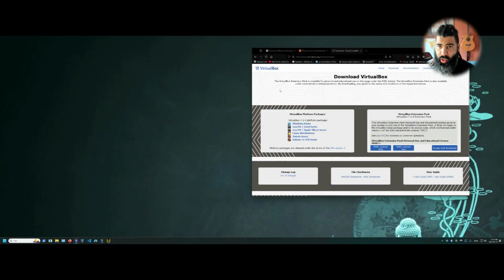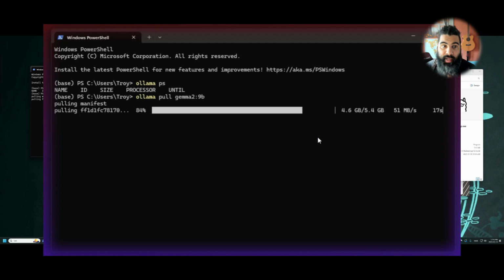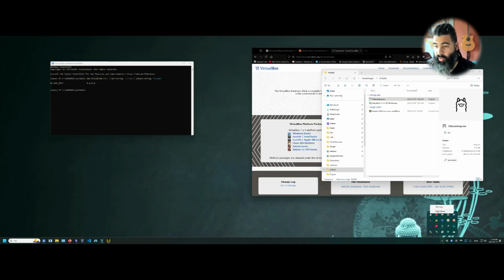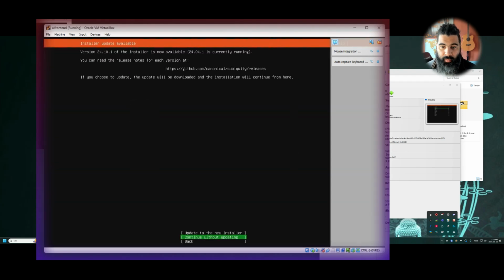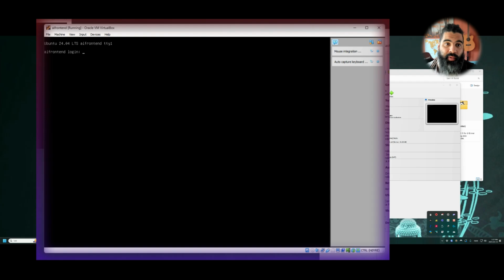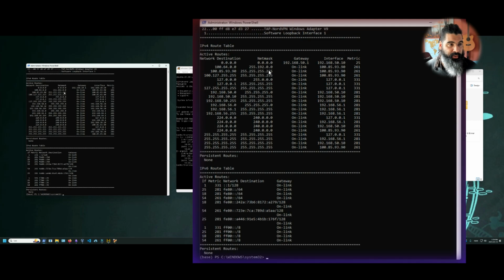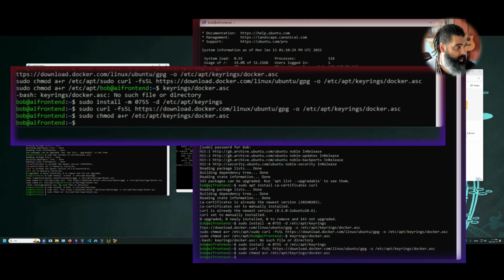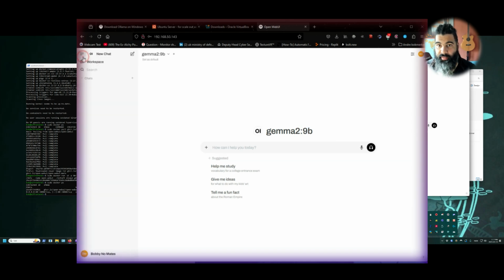100% Private AI with Ollama & OpenWebUI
Learn to setup a completely private instance of chatgpt like AI on your home gaming pc, with a modular architecture.

0:00 Intro
0:45 Why
3:11 Hardware Requirements
5:17 Software Components
7:56 Alternatives
9:38 Setting up Ollama
15:56 Installing VirtualBox & the VM
23:31 Connecting, Docker & OpenWeb UI
29:29 The pudding